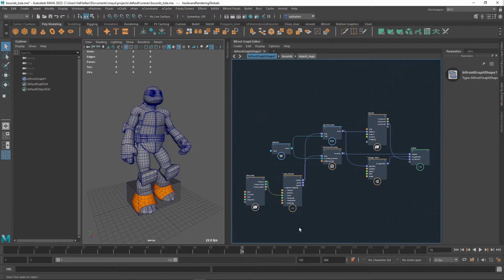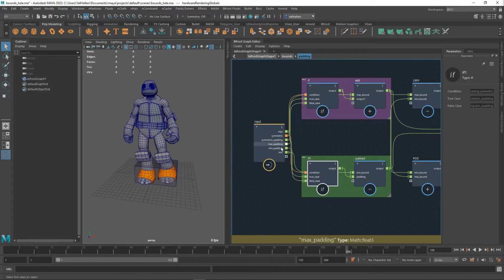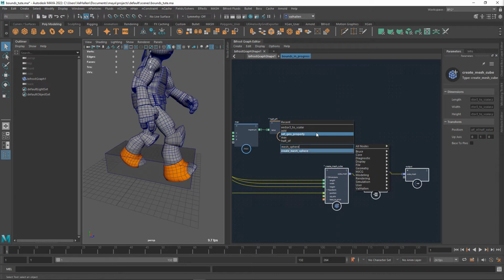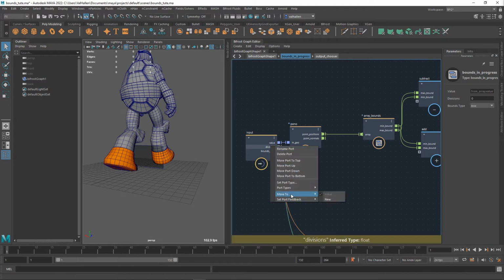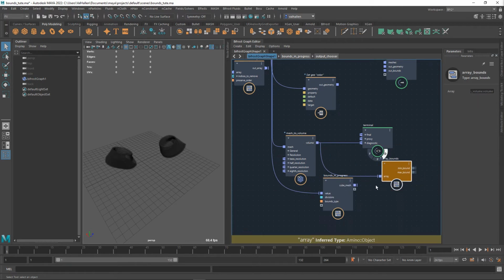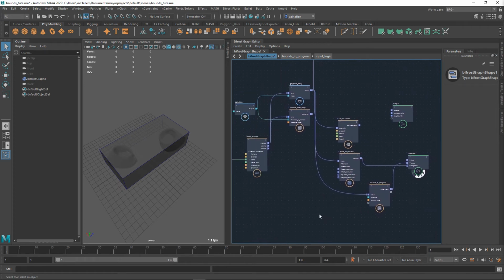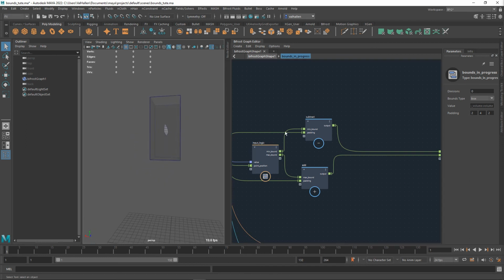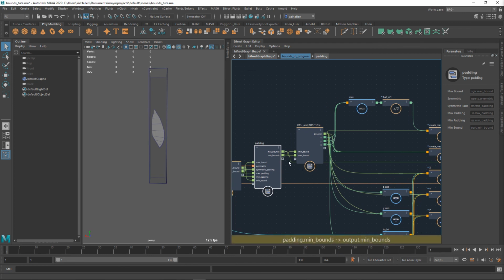Bounds (Houdini Bound Node)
This one is a little bit of a monster, gotta say - so I'm adding chapters to it, allowing you to navigate about the video to your contented satisfaction ... If you just want an overview, it's 11 minutes for you - honestly more like 7 ;)

If you stick it out, there's a lot of good stuff - if, or and geo_schema just to name a couple!  This is the first complicated node I have done that I would use in production - in fact I have used it in a VFX shot already and that will be coming along sooner or later.

0:00 Intro and Overview
11:24 Functionality and Logic
43:23 Padding